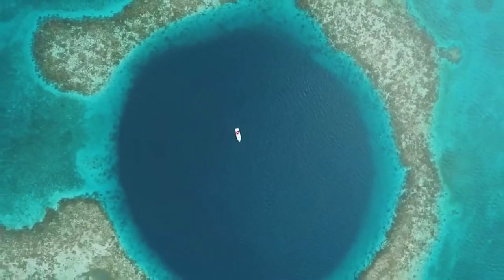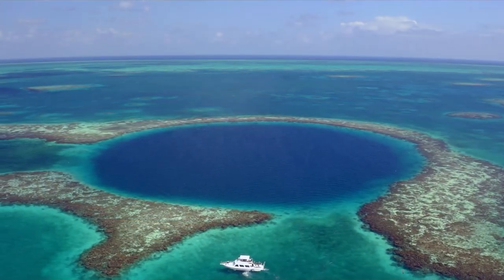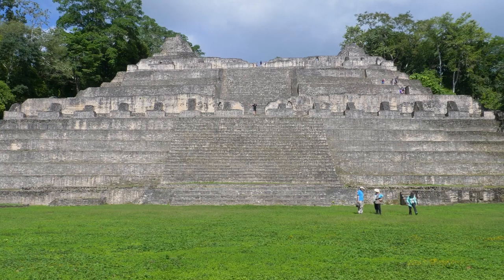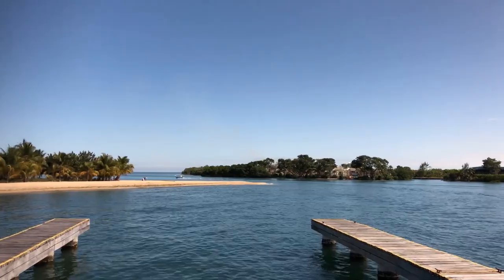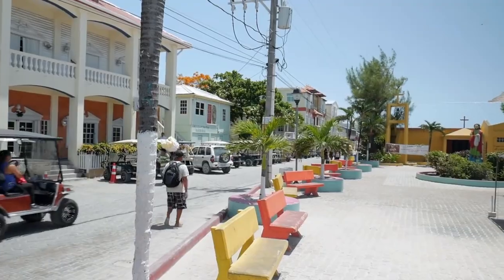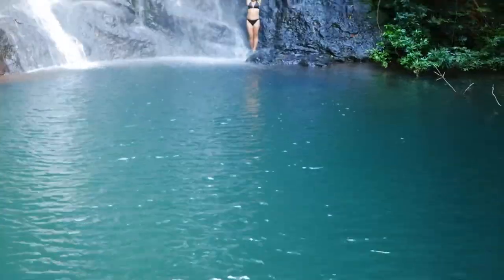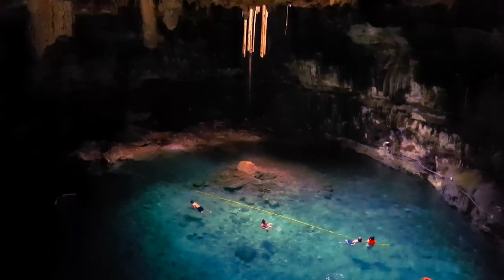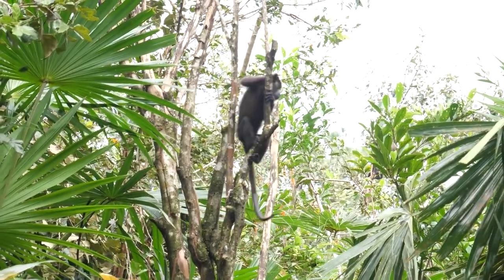Top 10 Best Tourist Attractions in Belize - Travel Video 2024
In this video, we present the best tourist attractions in Belize that you must visit. From stunning natural wonders to cultural heritage sites, Belize offers a truly unforgettable travel experience. Whether you are a nature enthusiast, an adventurer, or a history lover, this Central American gem has something for everyone.

Explore the mesmerizing ancient Maya ruins of Xunantunich and Caracol, where you can witness centuries-old architecture and learn about the fascinating Mayan civilization. Immerse yourself in Belize's rich biodiversity by visiting the incredible Belize Barrier Reef, home to vibrant coral reefs and marine life. Take a scenic boat ride along the lazy rivers of the Belizean jungle and marvel at the exotic flora and fauna.

Embark on thrilling adventures such as zip-lining through lush rainforests, cave tubing in underground crystal-clear rivers, or exploring the stunning Great Blue Hole, a world-renowned diving spot. Unwind and relax on pristine palm-fringed beaches like Placencia or Ambergris Caye, where turquoise waters and golden sands await.

Indulge in Belizean cuisine and discover the unique flavors of traditional delicacies influenced by Caribbean, Mexican, and Mayan cultures. Engage with friendly locals and immerse yourself in their vibrant festivals and cultural celebrations.

If you're planning a trip to Belize, this video is your ultimate guide to the top tourist attractions. Our informative narration, coupled with breathtaking visuals, will inspire and help you plan an unforgettable adventure.

Chapters:

00:00 Introduction
00:44 Great Blue Hole
01:27 Caye Caulker
02:04 Caracol
02:45 Placencia
03:26 Lamanai
04:07 San Pedro Town
04:48 Cockscomb Basin Wildlife Sanctuary
05:29 Xunantunich
06:10 Actun Tunichil Muknal
06:51 Belize Zoo